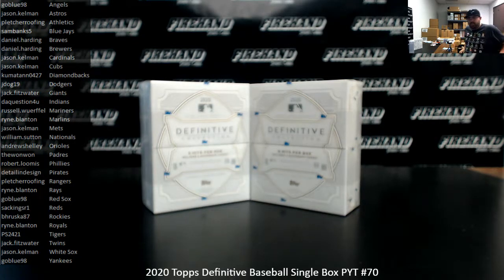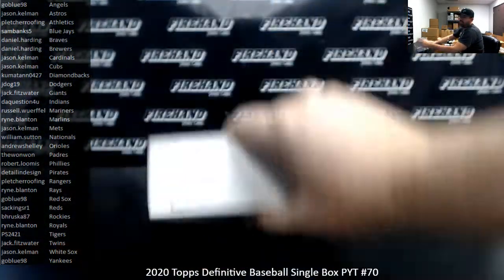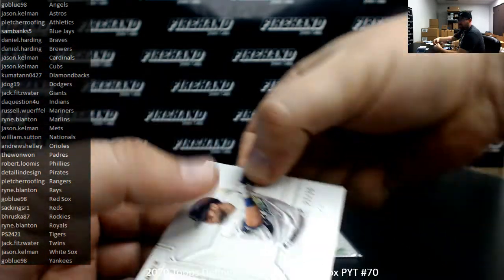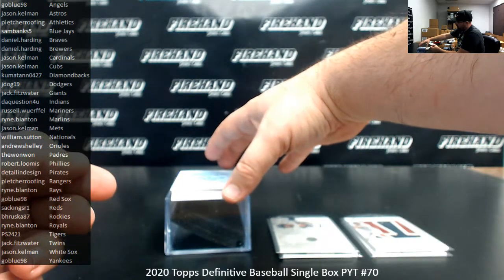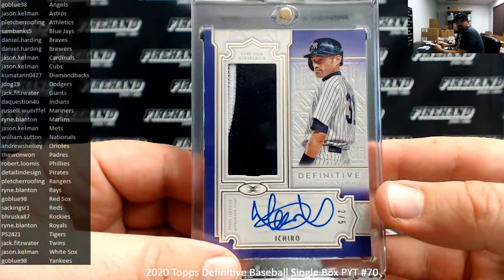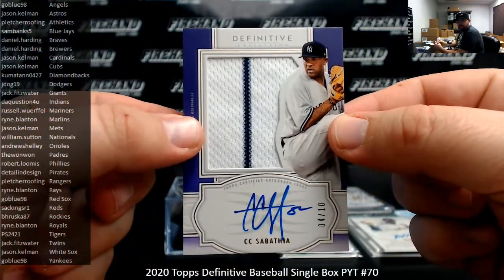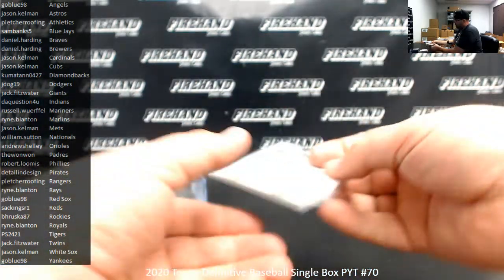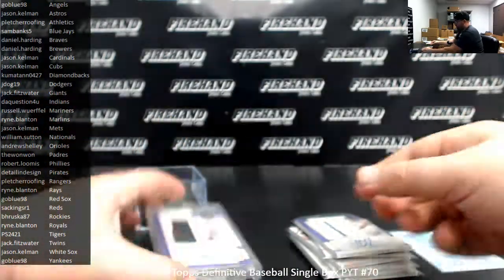3/19/2021 2020 Topps Definitive Baseball Single Box PYT #70